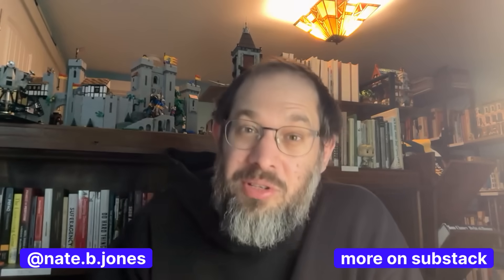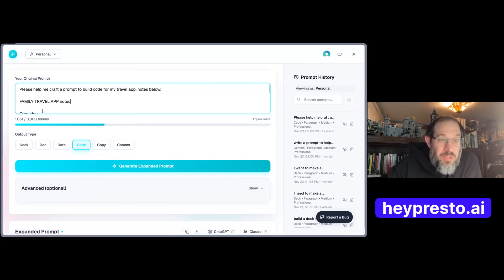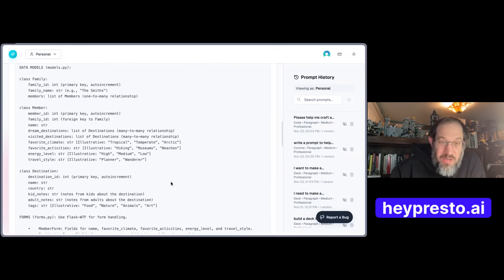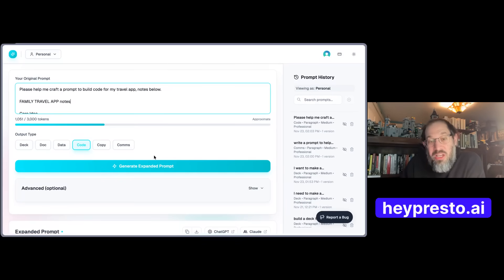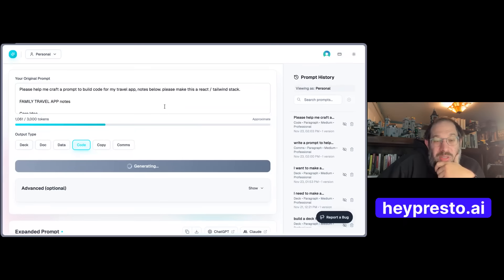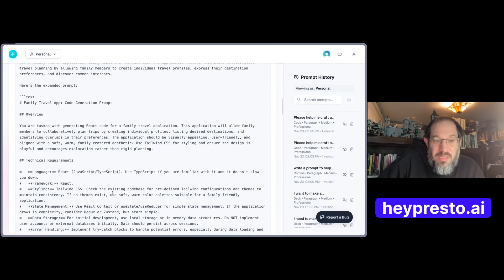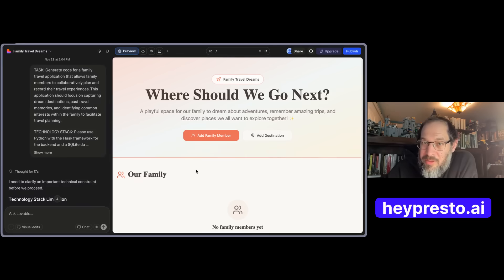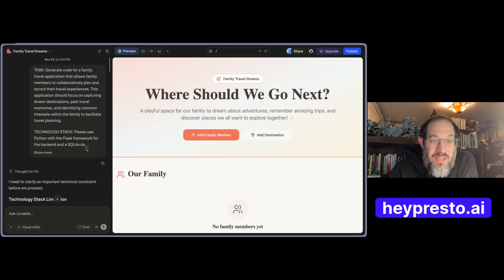Prompting is the Wild West: Here's the Prompt Lifecycle Guide + 19 Tools + a Demo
What’s really happening inside prompt engineering and the full lifecycle behind it?
The common story is that prompting is just writing clever text — but the reality is more complicated.

In this video, I share the inside scoop on the real prompt lifecycle:
• Why intent formation is the missing first stage
• How LLMs help shape, version, and test high-leverage prompts
• What separates individual tinkering from production-grade evaluation
• Where AI agents and deployment workflows demand rigorous prompt tooling

Chapters:
00:00 The Wild West of Prompting
02:50 Authoring and Drafting Prompts
05:27 Versioning and Testing Prompts
08:01 Intent Formation and Discovery
10:26 Introducing Hey Presto
12:37 Pricing and Community Engagement
13:52 Understanding the Prompt Lifecycle
15:44 The Importance of Intent Formulation

Teams and operators who understand the lifecycle can move faster without sacrificing reliability.